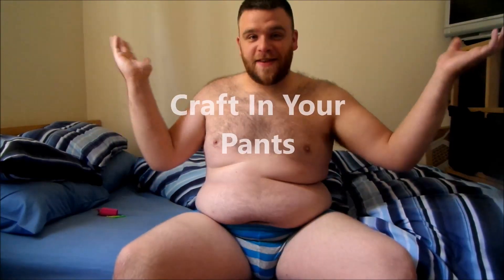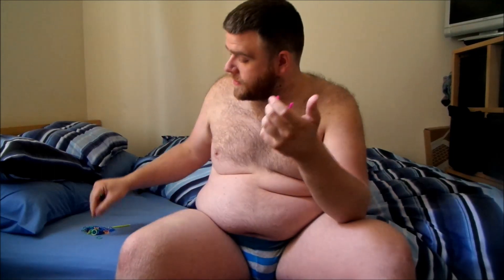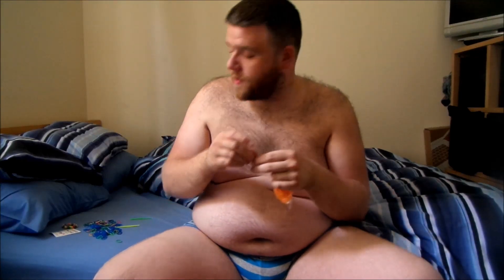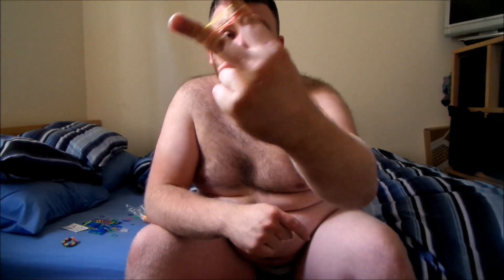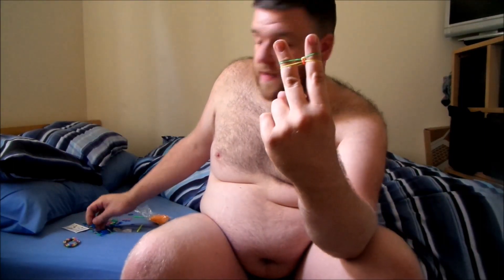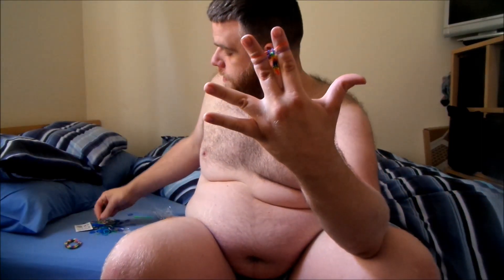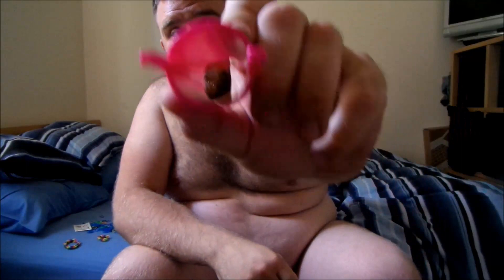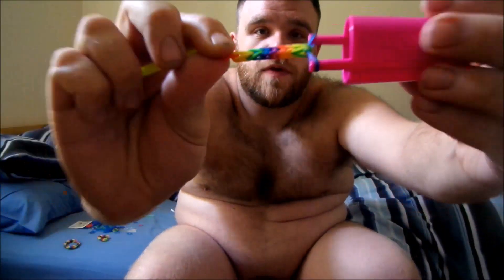[9/10] Aaron doing craft in his pants- how to make loom bands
Welcome to Wednesday on The Den, and join Aaron on his bed doing craft in his pants and teaching you how to make loom bands!

For you Brits out there and people who write the date correctly todays date is 10/9/2014 (10th September 2014) we are not jumping through time.

Leave a comment or question below and you might be included in next weeks video!

MenOfTheDen.Tumblr.com

Follow Aaron on Instagram, Facebook, YouTube, Spotify and other social media- asbear84

Come back tomorrow for Mr. Thursday, Greg and every day for NEW videos from the Men Of The Den!